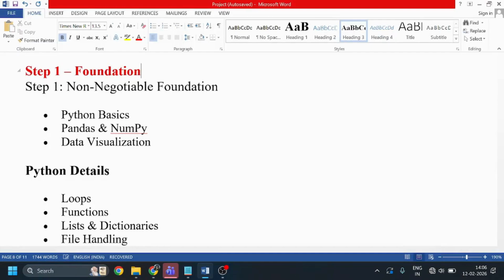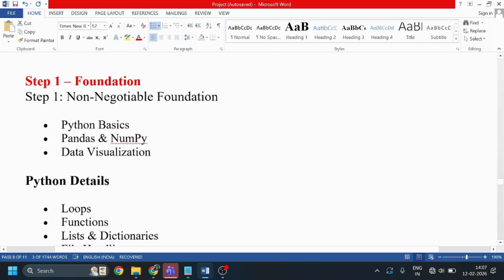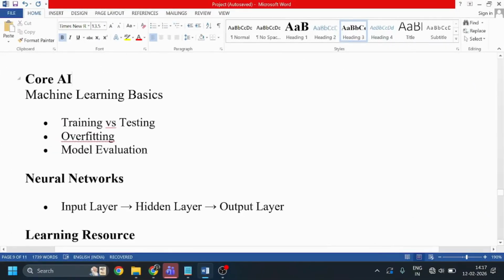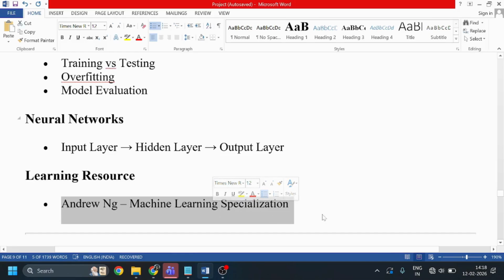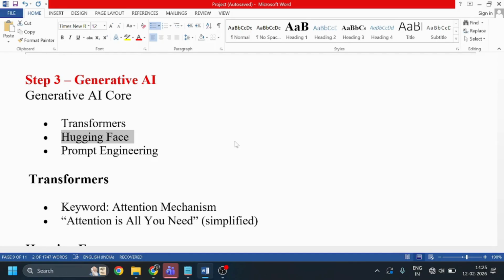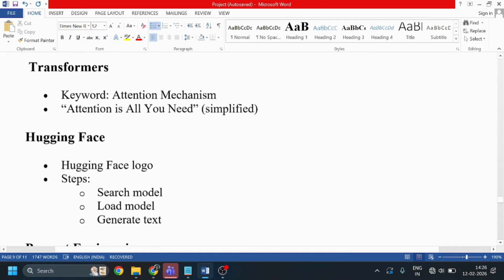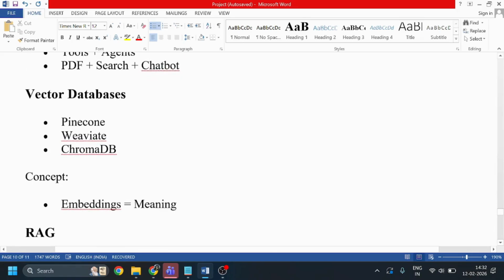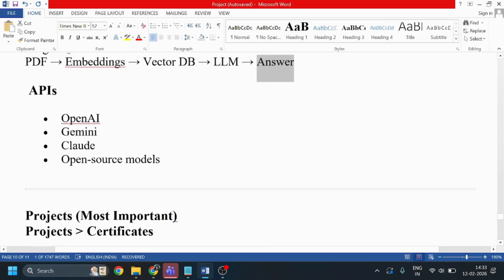Generative AI Engineer Roadmap 2026 | From Beginner to Job-Ready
In this video, I share a complete step-by-step roadmap to become a Generative AI Engineer in 2026.

You will learn:

What skills are actually required for Generative AI

How to start from scratch with Python and Machine Learning

How to learn Large Language Models (LLMs) and Transformers

How to use LangChain, Vector Databases, and RAG

What projects you must build to get job-ready

Free resources to learn Generative AI properly

This is a practical roadmap for beginners, software developers, and anyone who wants to build a real career in Generative AI.

If you are serious about AI jobs, GenAI engineering, and building real AI applications, this video will give you clear direction.

genai roadmap
ai engineer roadmap
generative ai career
genai jobs 2024
how to become ai engineer
llm roadmap
chatgpt developer
langchain tutorial
rag ai
vector database ai
ai developer career
ai engineer for beginners